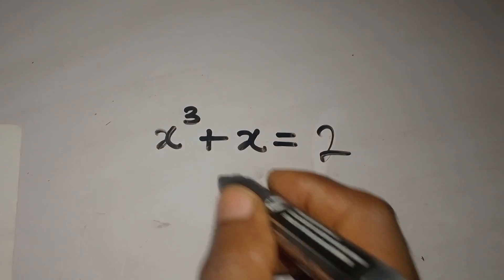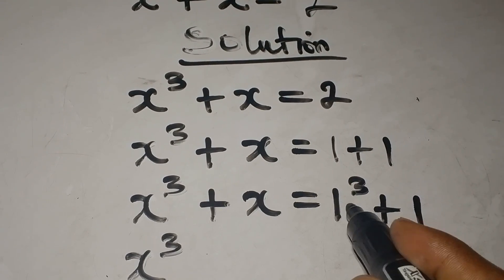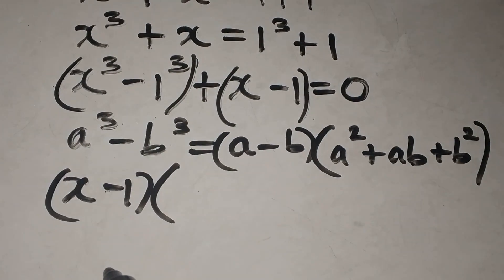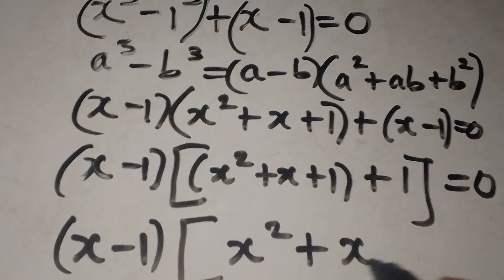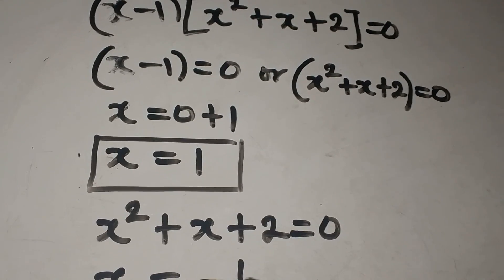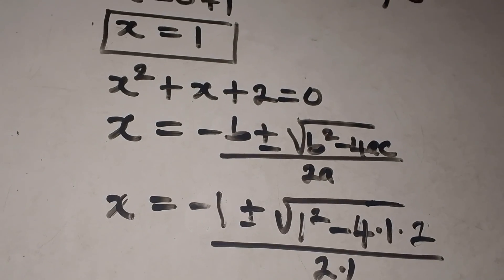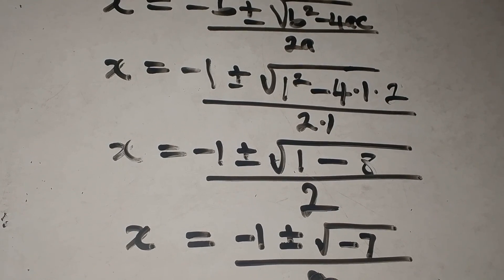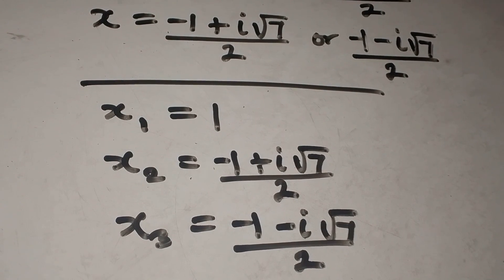Olympiad Mathematics | How many of us can solve this?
This is beautifully and carefully solved for you guys